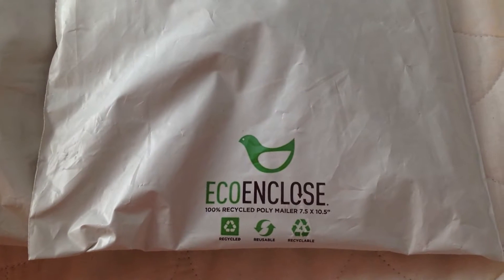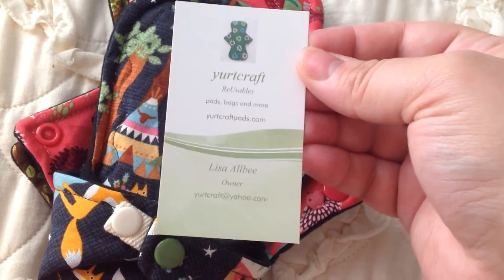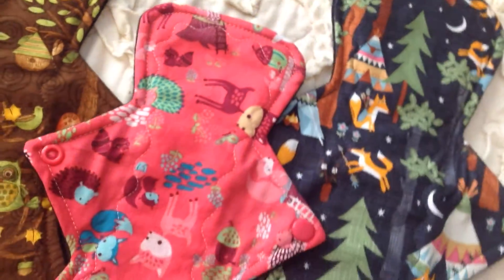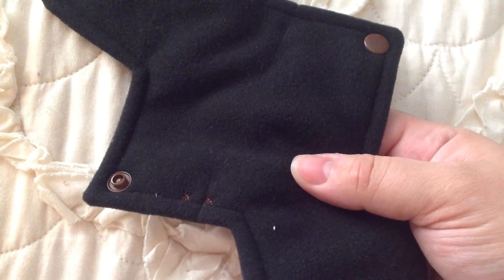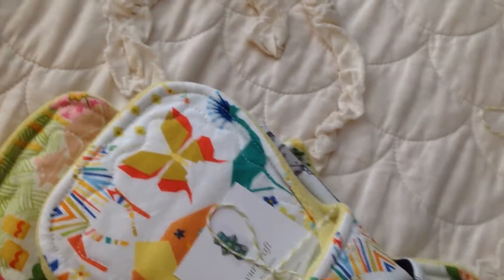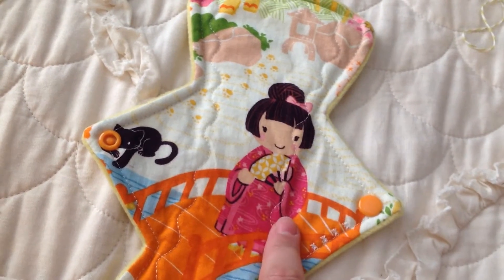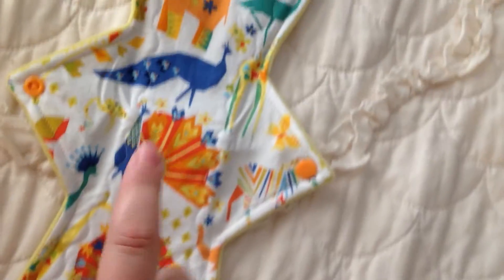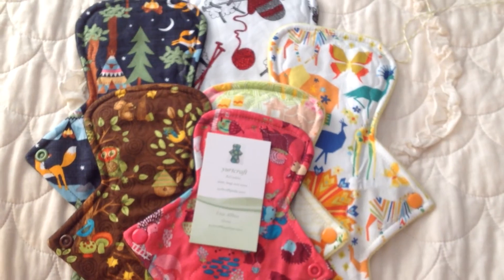Live Unboxing of my first Yurtcraft order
My first Yurtcraft order!